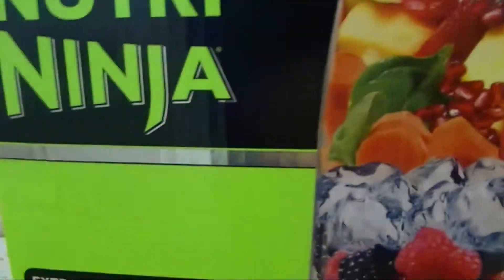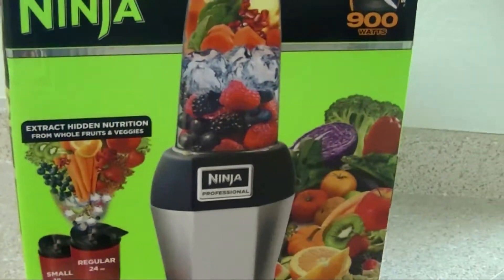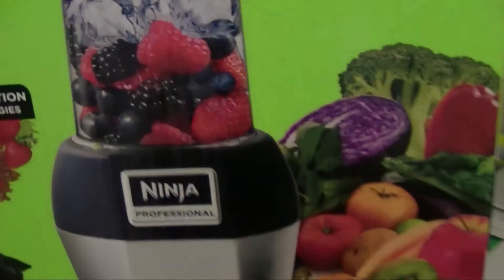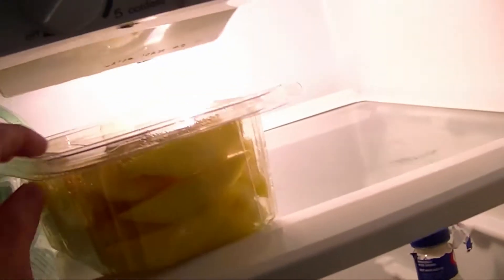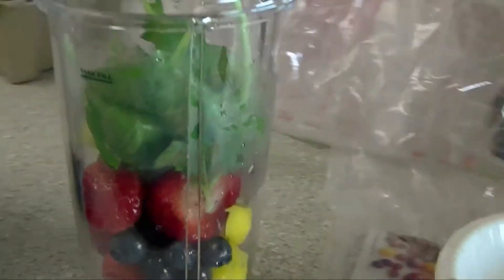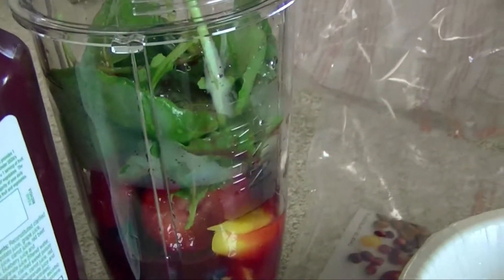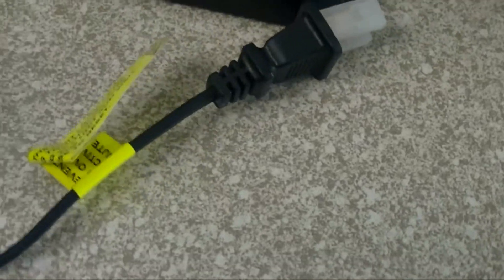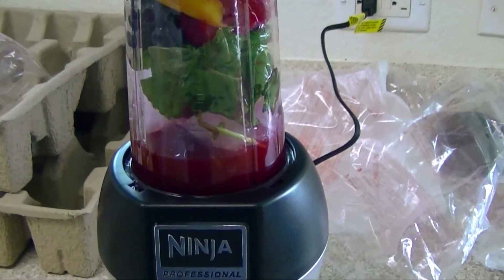Make The Perfect Smoothie With Nutri Ninja Pro!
Make The Perfect Smoothie With Nutri Ninja Pro! - Chris shows you how create the perfect fruit/vegetable blend.